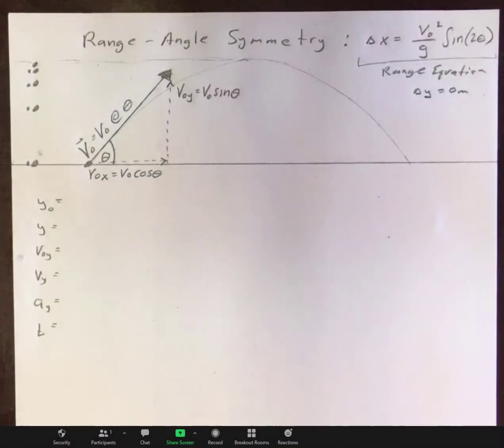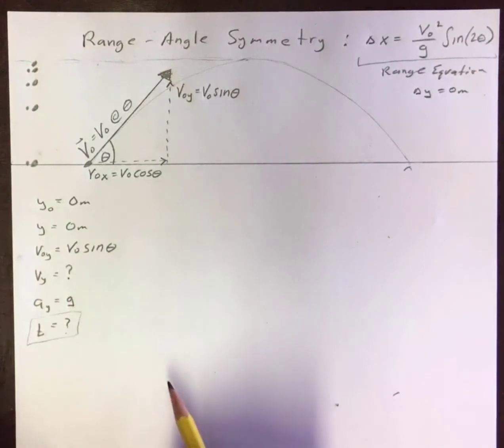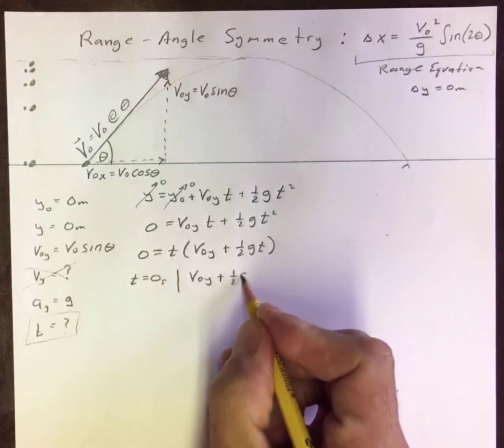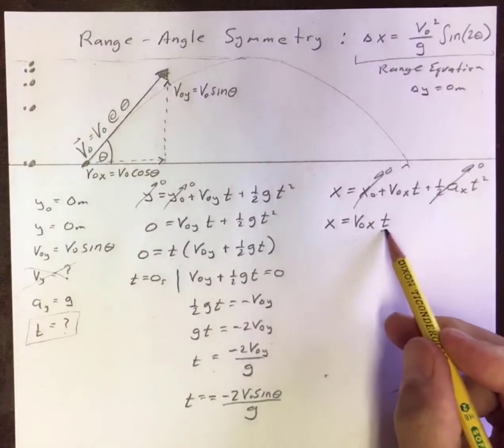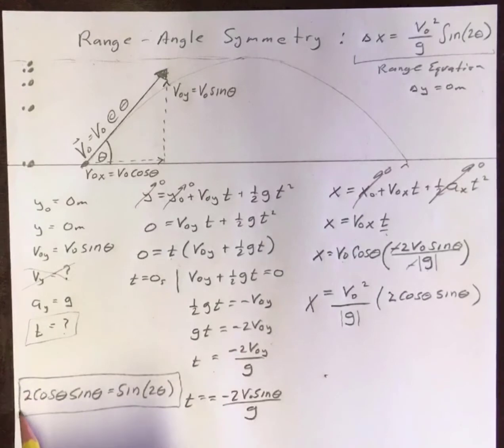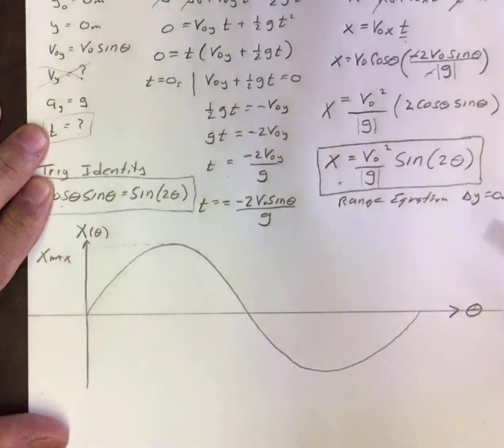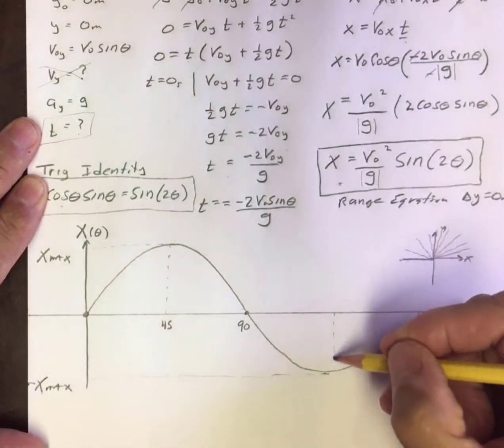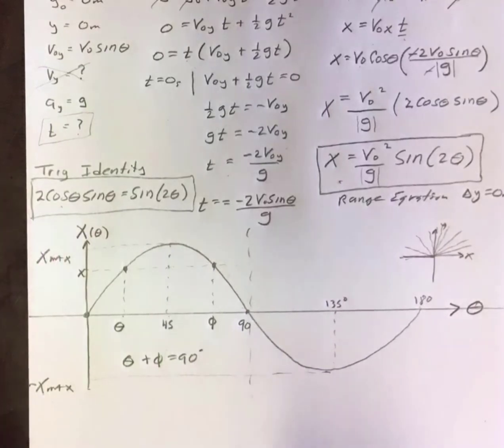Range Angle Symmetry Derivation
A derivation of the range equation for free falling projectiles lauched from the same level at which they land.